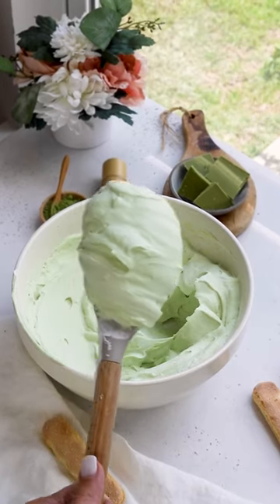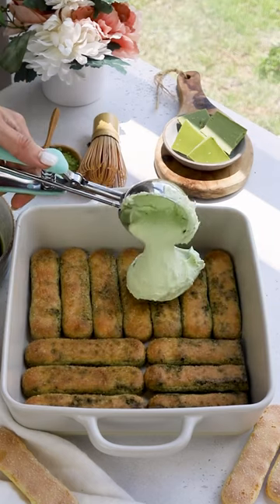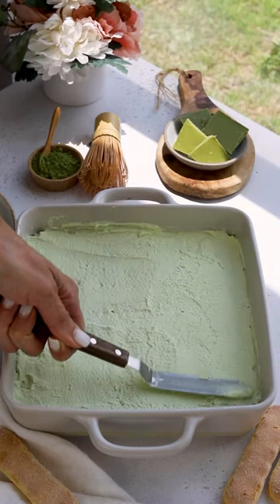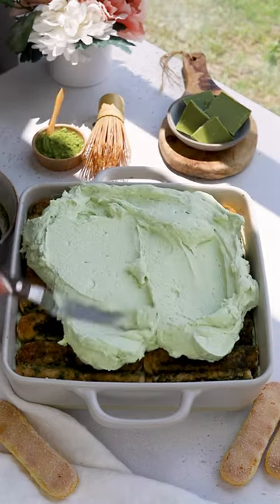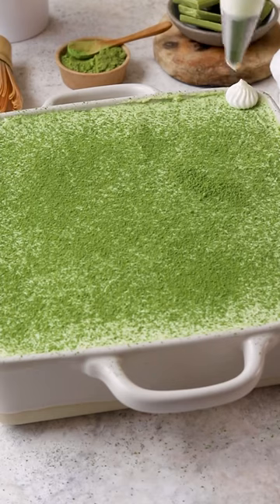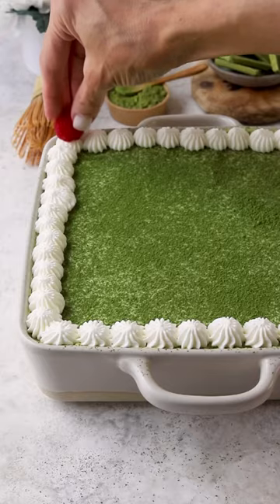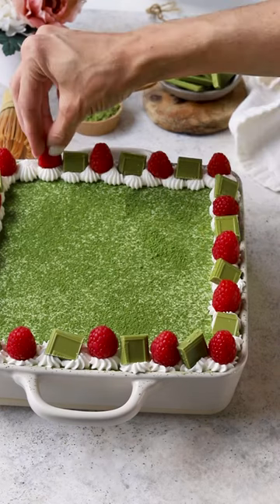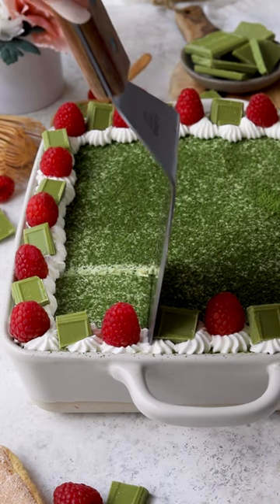Matcha Tiramisu layered with ladyfingers and mascarpone 🍵